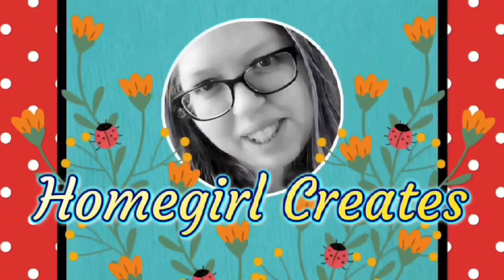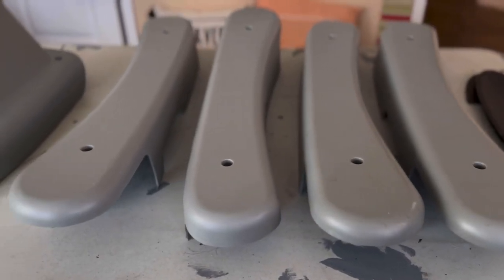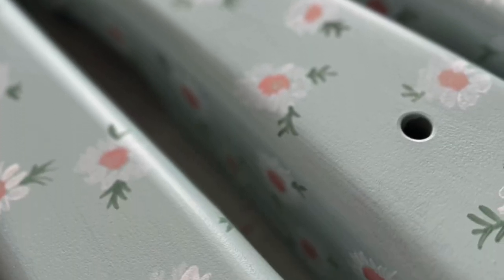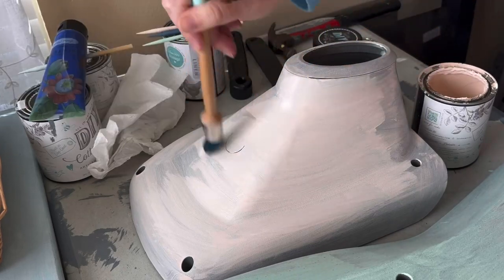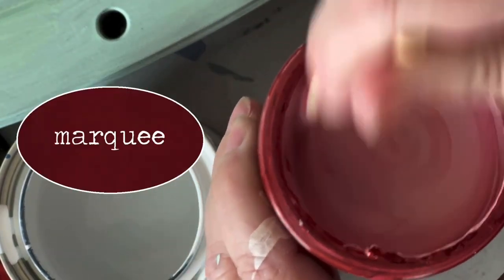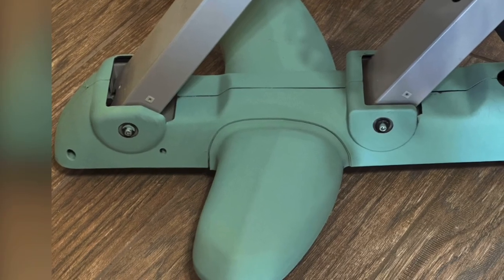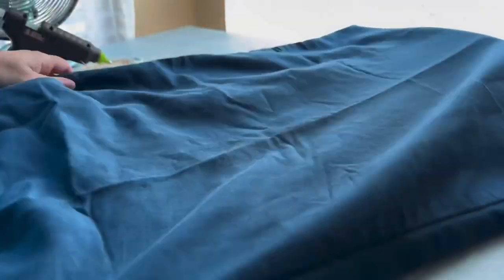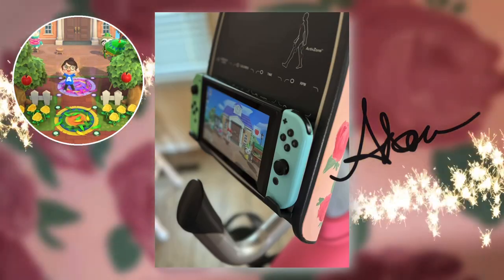You Can’t Stop Me Now- Painting An Exercise Bike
Who else has an ugly exercise bike in their living room? Let’s do something about that, shall we?!

Tag me on Instagram if you paint yours!

In this video, I will be using Debi’s Design Diary DIY Paints, the Jamie Ray Vintage Cottage Collection and Painterly Paints. I mixed my own sagegreen and peach fuzz colors to create a cottagecore floral design and even added ribbons to match my home decor.

Painting the bike is easy! Exercise isn’t always. This is actually a physical therapy bike that we bought off eBay. My physical therapy ended but they said, you can do these exercises at home. Uh huh.

So, I discipline myself that if I wanna play animalcrossing video game, I have to be using the bike to do so. And you know I wanna play the game!

I included stories of riding a bike when I was a kid. My brother was a teenager when I was a kid. I sure am thankful he showed me how to ride a bike! ❤️

Made with PowerDirector app, music “You Can’t Stop Me”, “All I Can Do” and “Keep on Moving” by Guilio Cercato